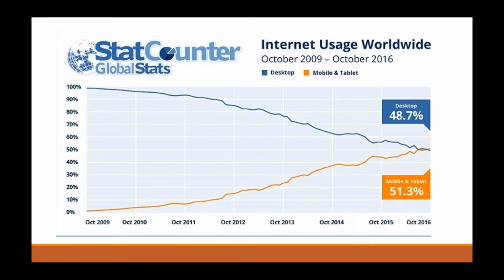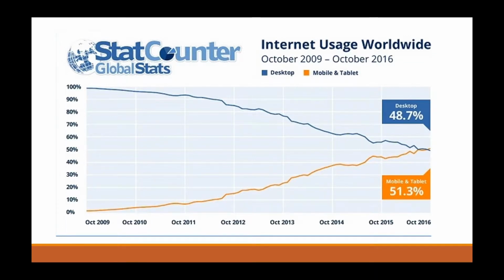Wallace Hall BYOT Strategies